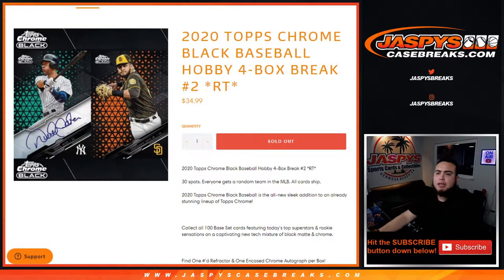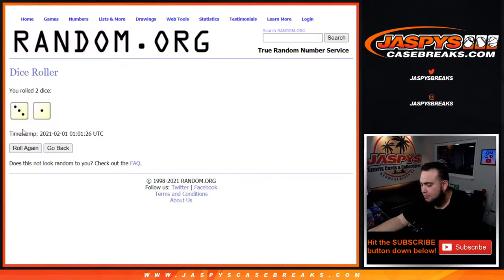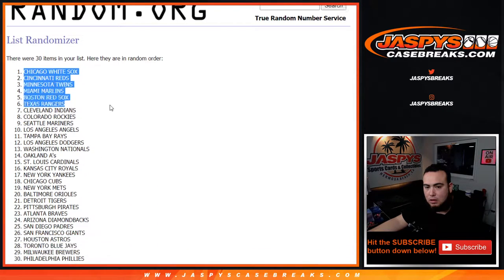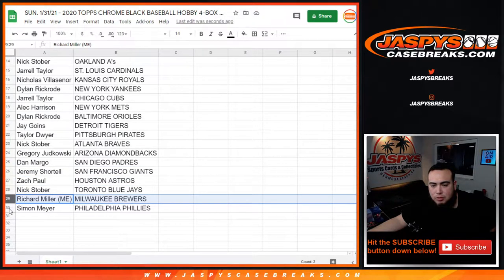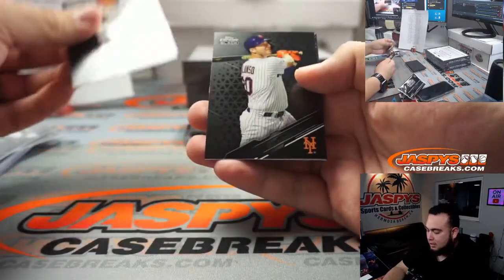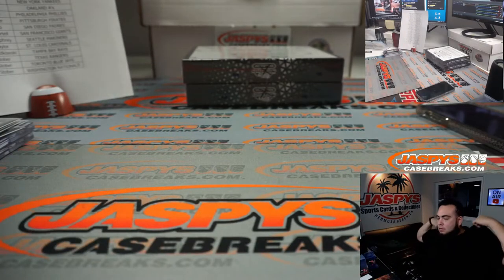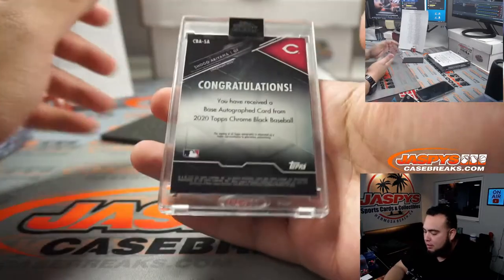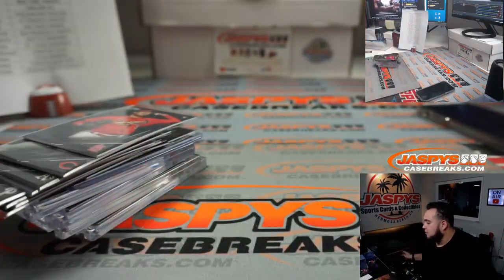SUN. 1/31/21 - 2020 TOPPS CHROME BLACK BASEBALL HOBBY 4-BOX BREAK #2 *RT*